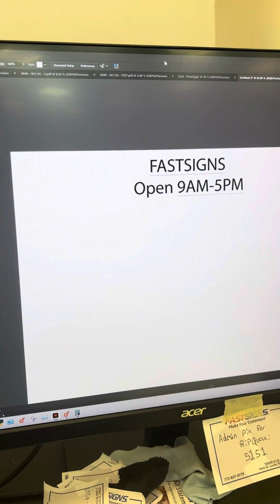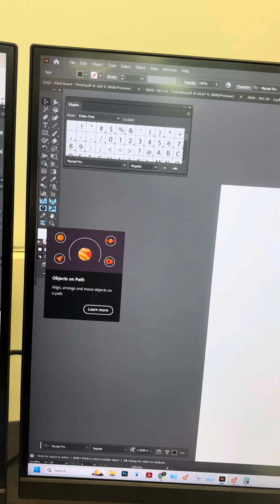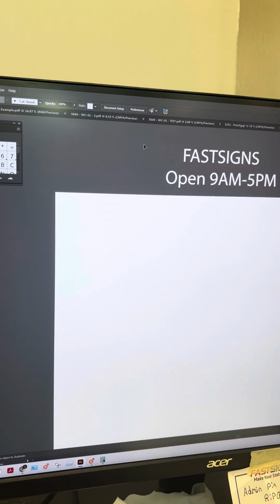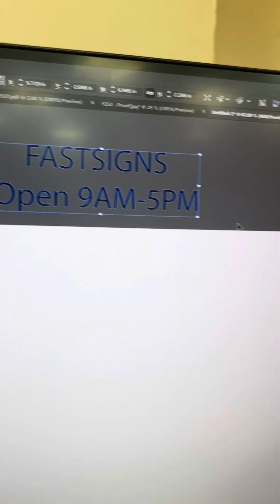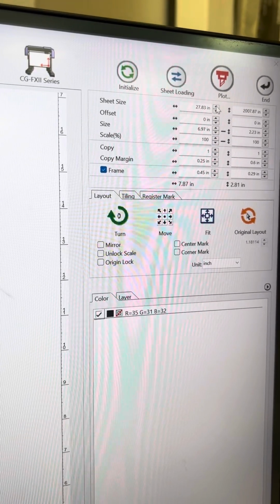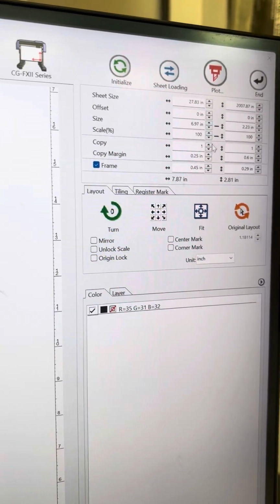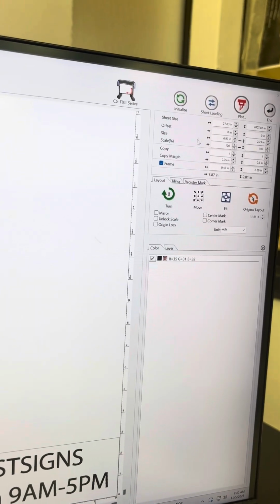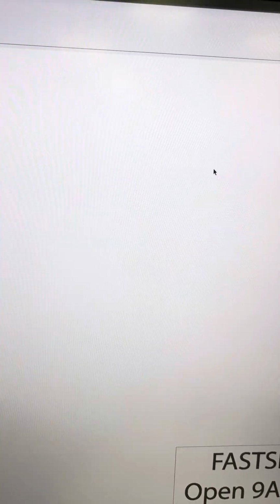Setting up and Plotting Cut Vinyl